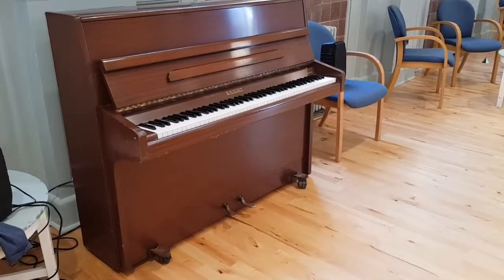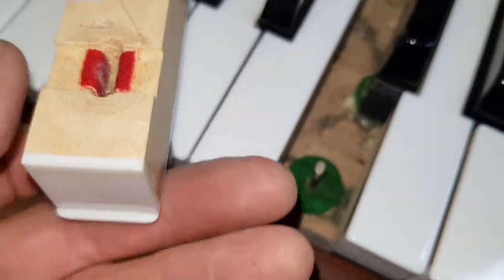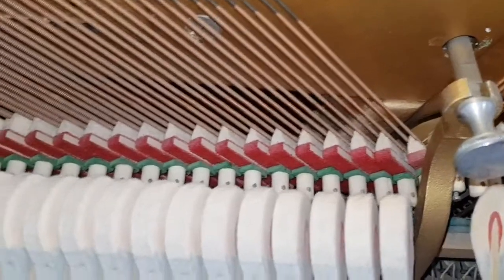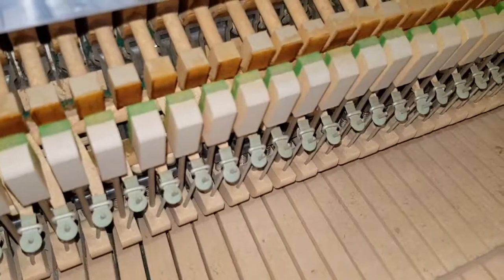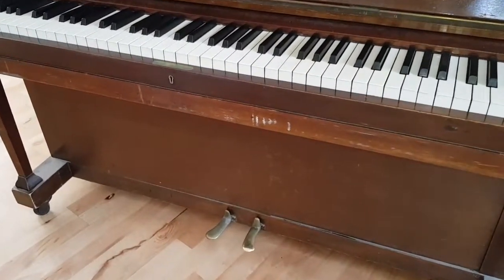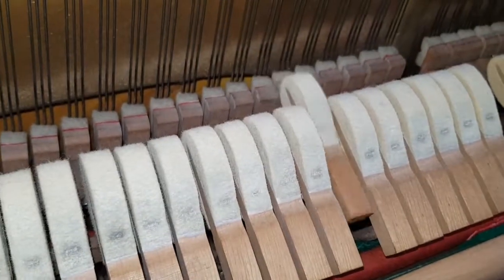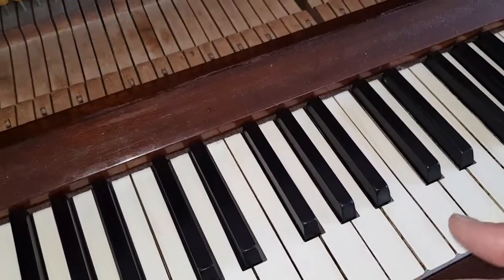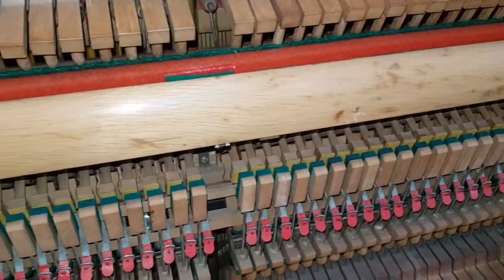Assessment of Knight K10 46577 1969 and Aeolian 26803 1910? upright pianos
SORRY ABOUT THE JUMPY VIDEO at about 5:16 to 6:00. It was made in June 2018, but I thought it had one or two items that might be helpful, so I decided to make it public